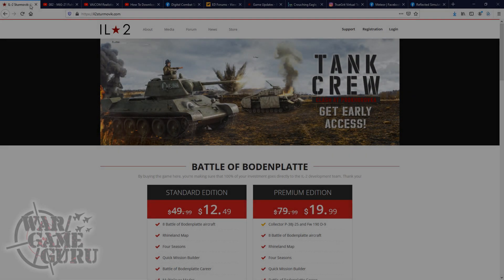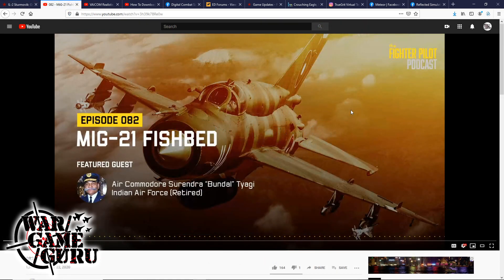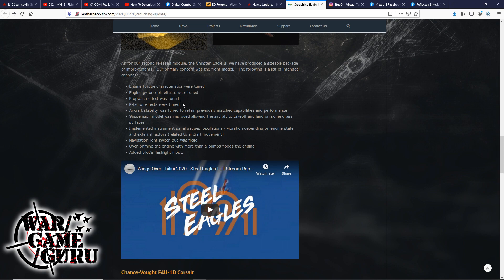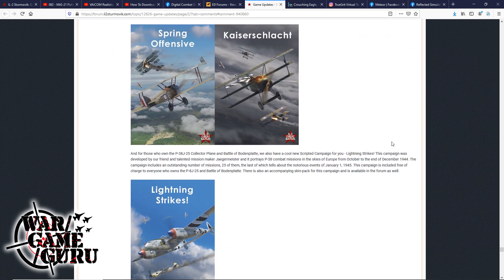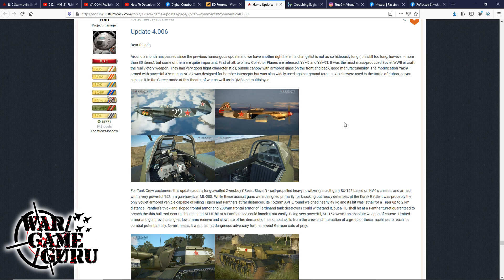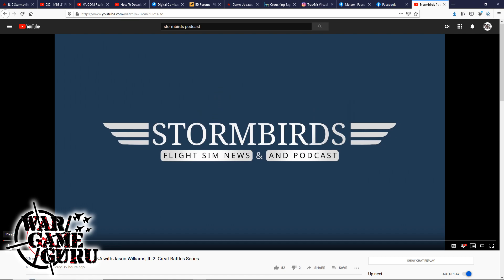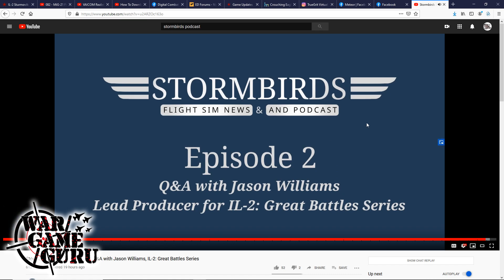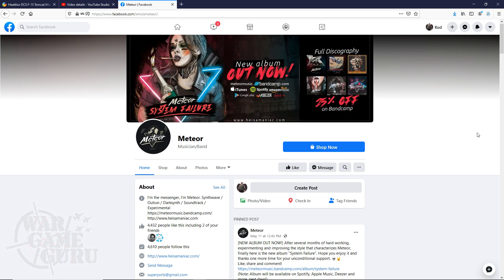FLIGHT SIM NEWS 5-23-20 - Tomcat Module/Meteor Album Giveaway details, DCS Corsair/Crusader and more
Click below to enter for a chance to win a DCS Tomcat module from Heatblur and Meteor's new album System Failure!

Meteor on Bandcamp...

Eagle Dynamics Changelog for 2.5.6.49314...

IL-2 Great Battles 4.006 changelog details...

Leatherneck Simulations product updates (MiG-21/Christen Eagle II/Corsair/Crusader...

True-Grit new EF2000 Typhoon images...

Reflected Simulations latest post...